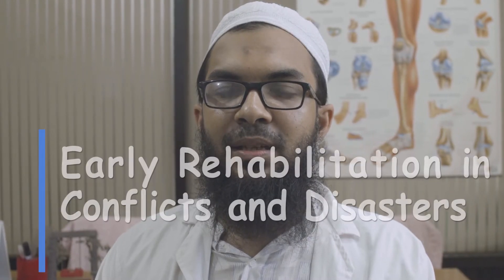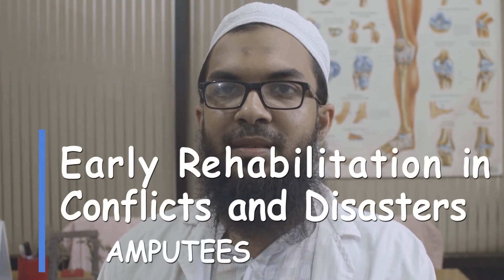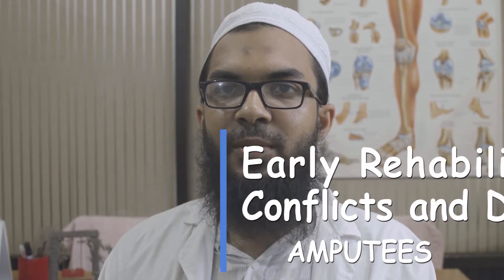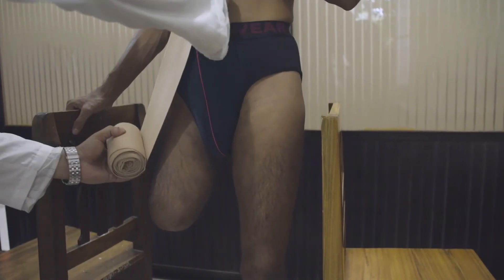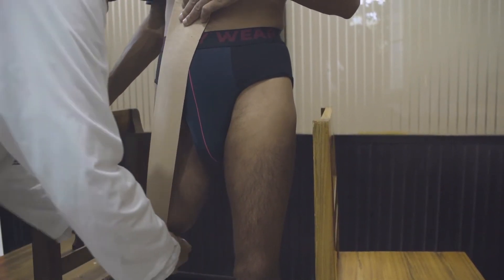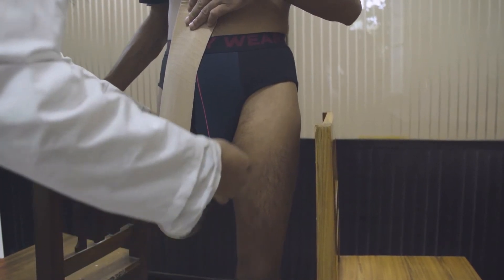Stump bandaging for transfemoral amputation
Credit to ICRC (International Committee of the Red Cross) Waliul Islam, Clinical Physiotherapist, Prosthetics and Orthotics department, Centre for the Rehabilitation of the Paralysed (CRP)- Savar